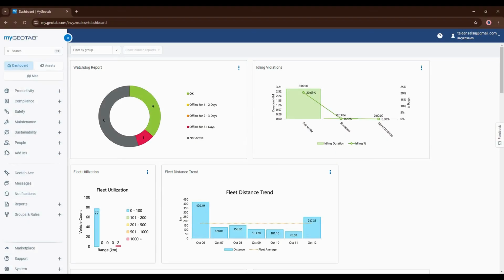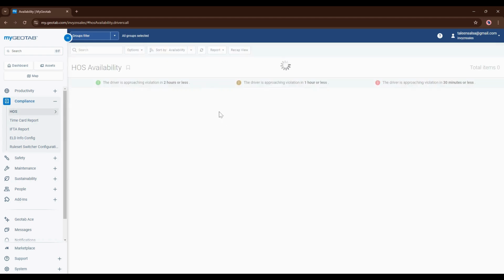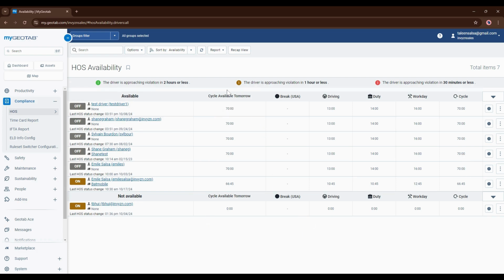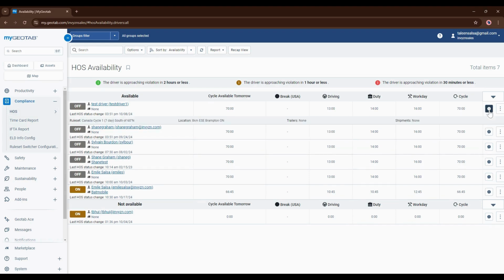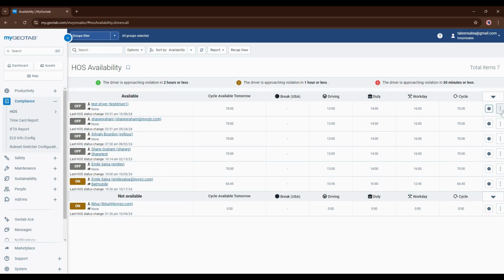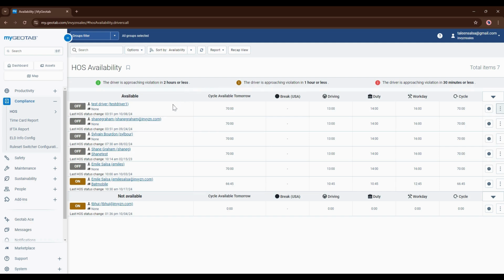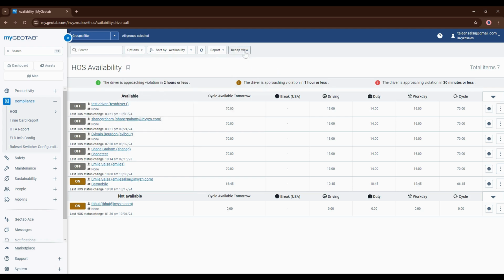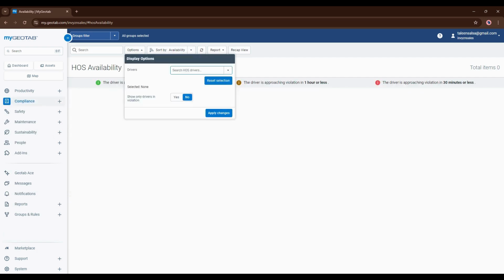HOS availability on MyGeotab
The following video goes through the features of the HOS availability on MyGeotab.

205 – 6760 Davand Dr
Mississauga, ON, L5T 2L9